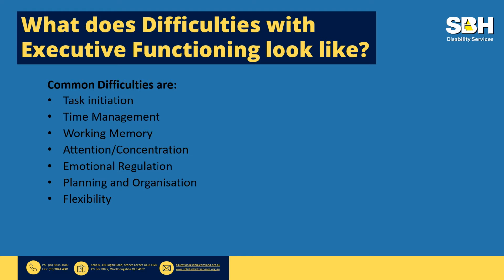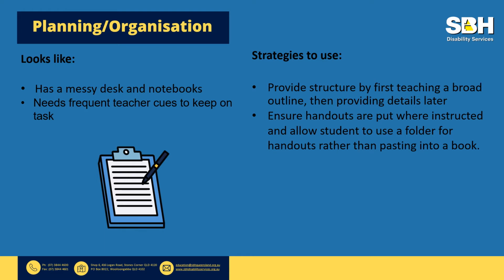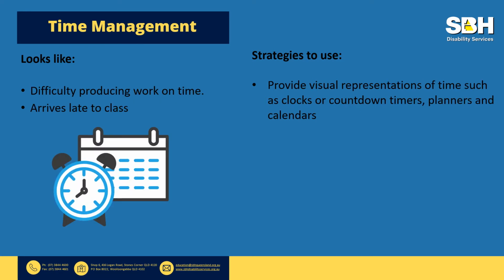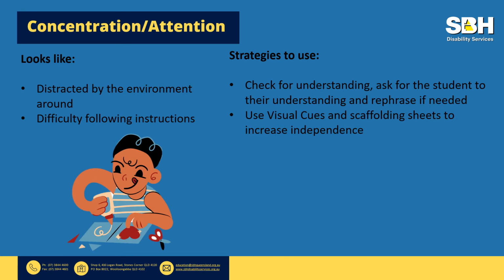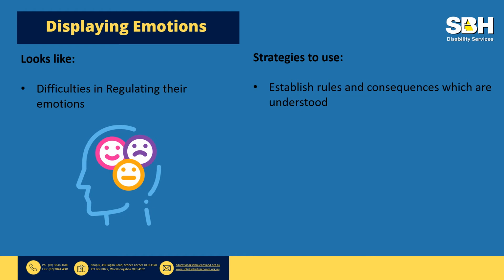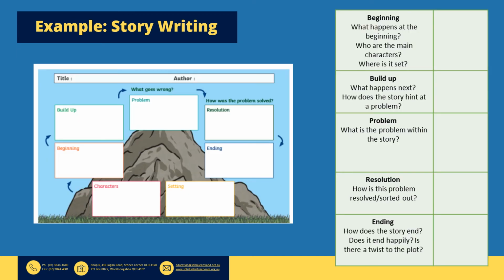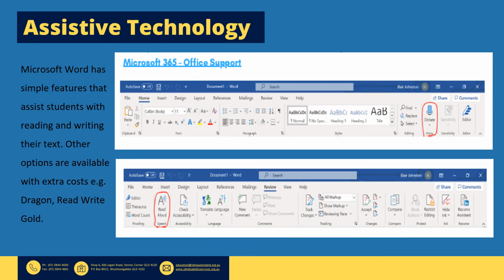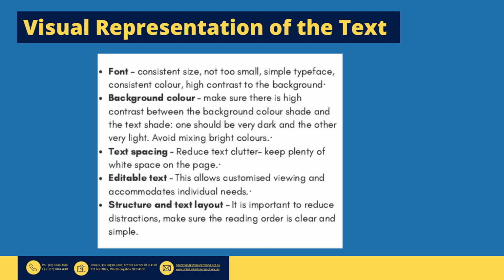Executive Functioning Webinar